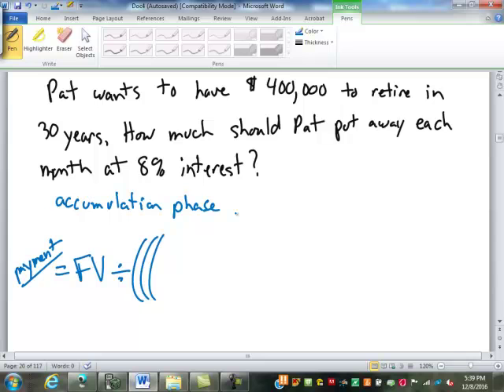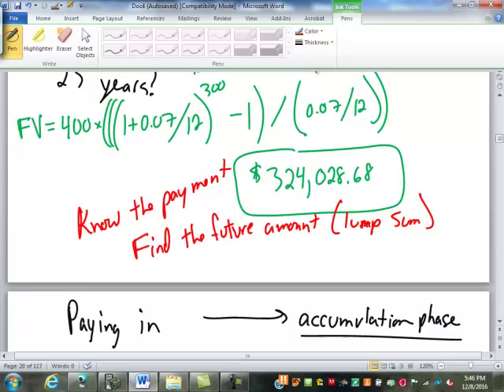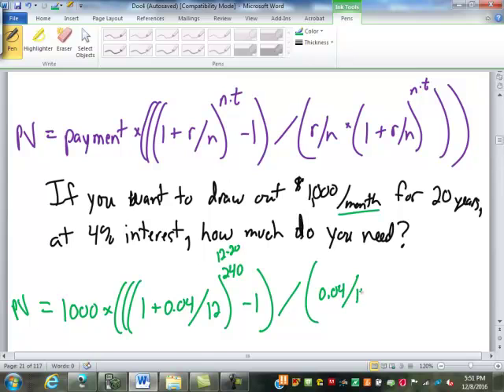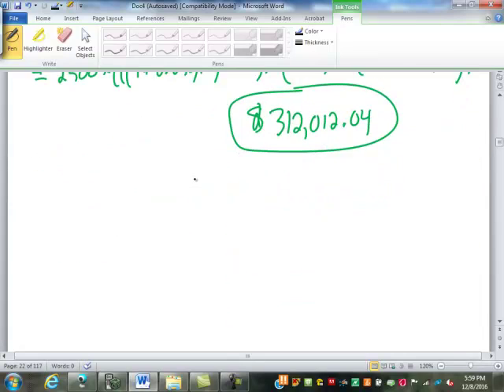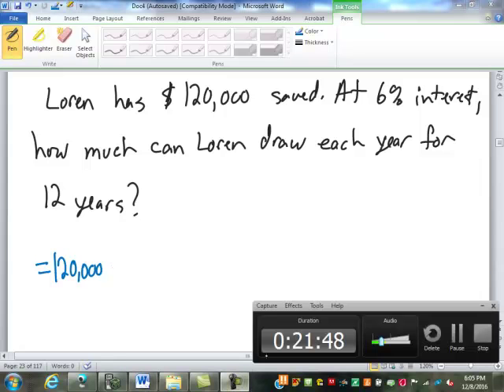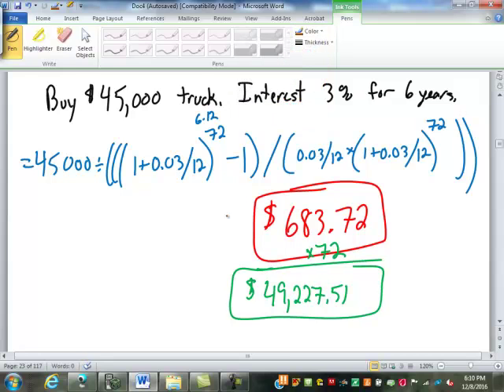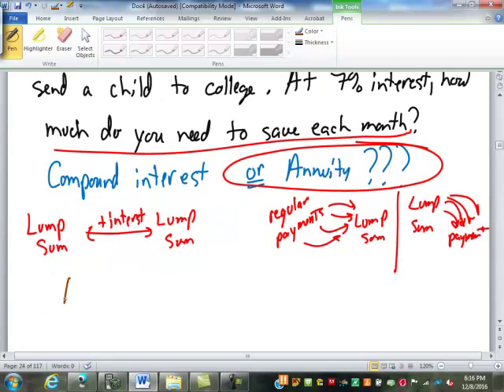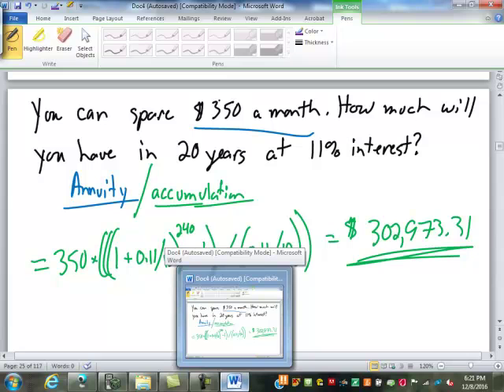30 Liquidation Phase of an Annuity